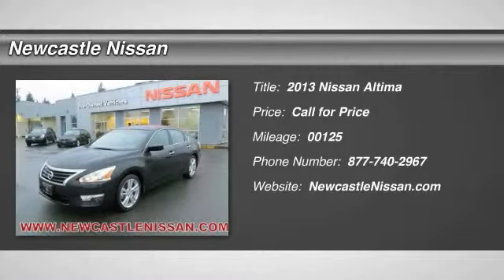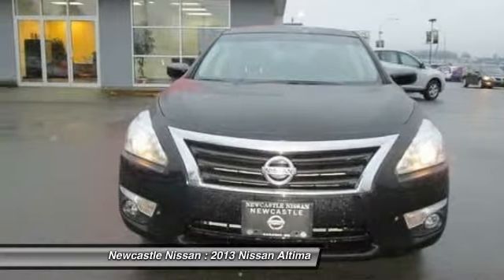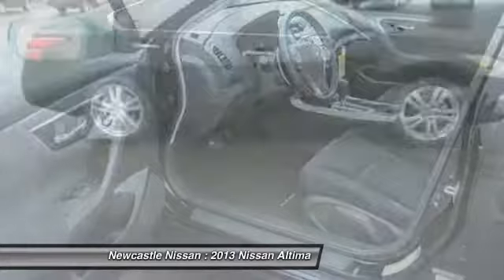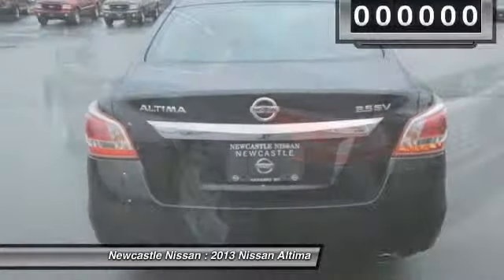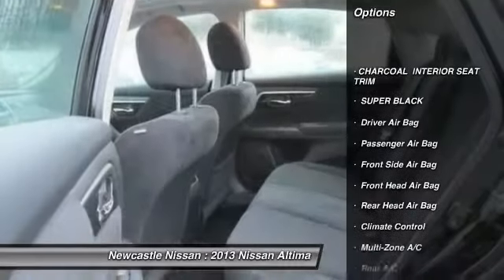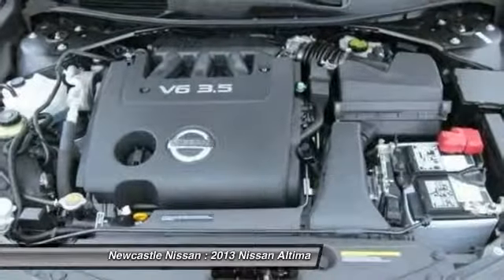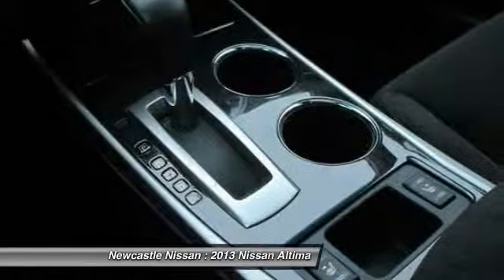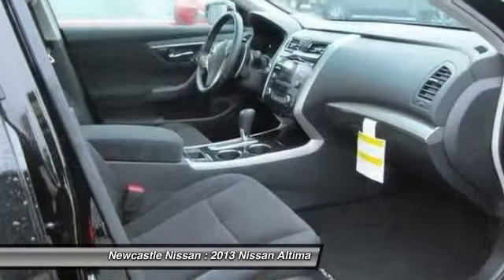2013 Nissan Altima Nanaimo BC 13-2026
2013 Nissan Altima 3.5 SV

Newcastle Nissan
3612 Island Highway North